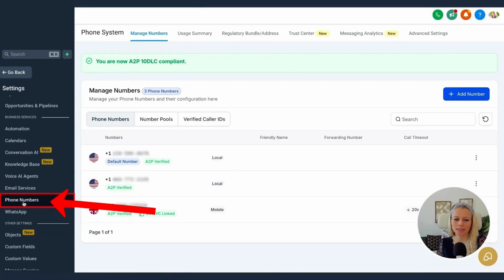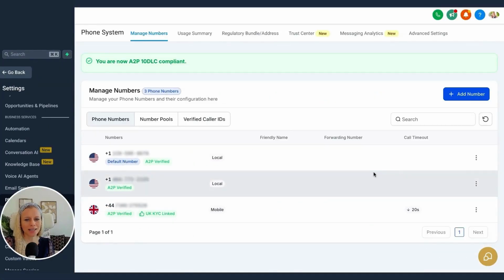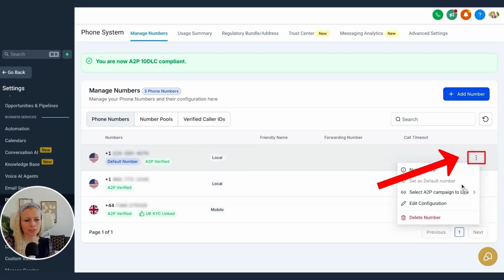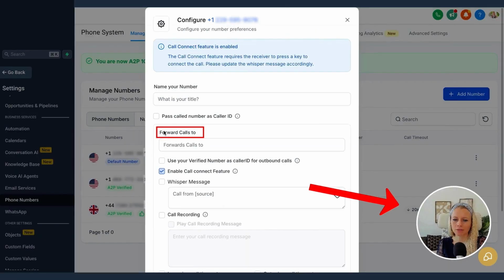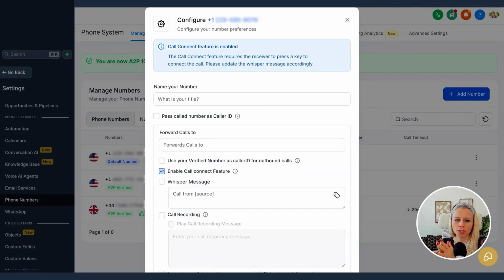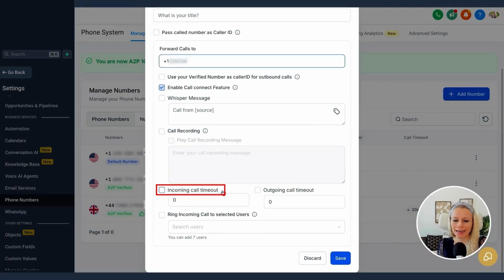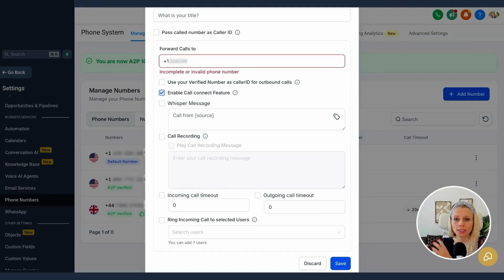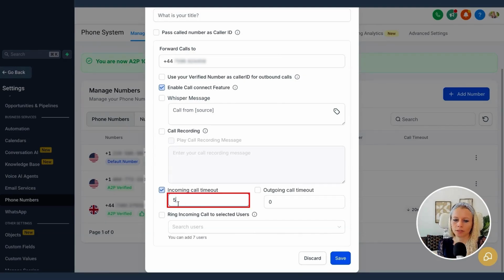Did You Know You Can Build AI Phone Trees For Inbound Calls?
Learn how to set up your voice AI agent to answer phone calls for you. This video walks you through configuring your settings, avoiding common pitfalls, and optimizing call forwarding and timeout settings for seamless integration. Save time and resources with AI handling your inbound calls.

00:00 Introduction to Voice AI Agent for Phone Calls
00:19 Setting Up Call Forwarding
00:31 Configuring Voice AI Agent Without Call Forwarding
01:16 Adjusting Inbound Call Timeout
01:45 Final Tips and Implementation